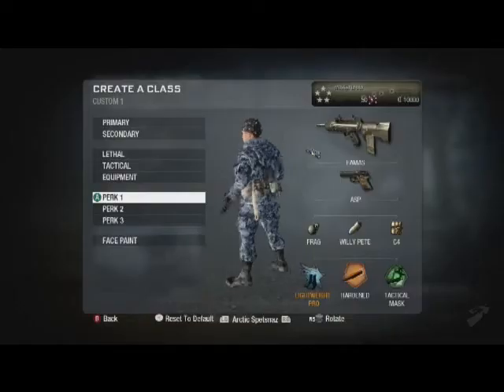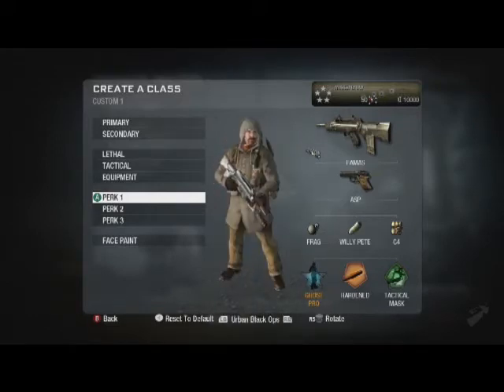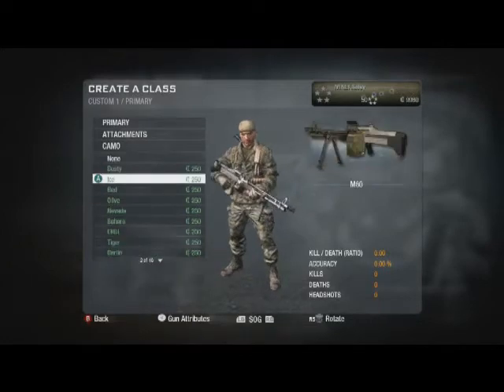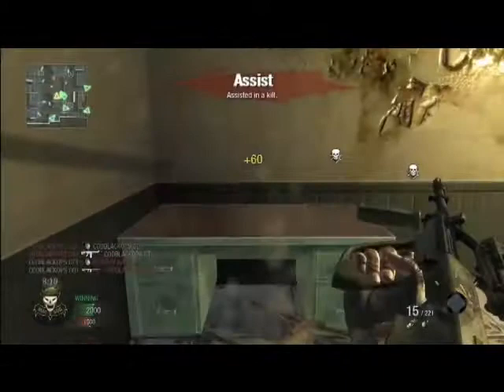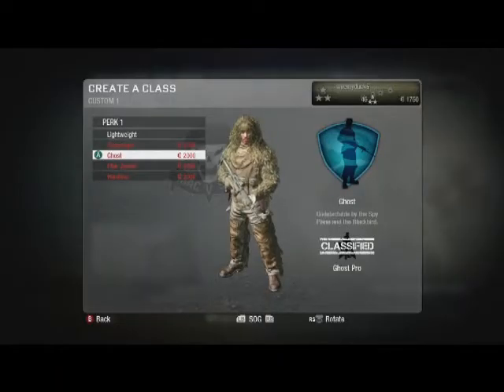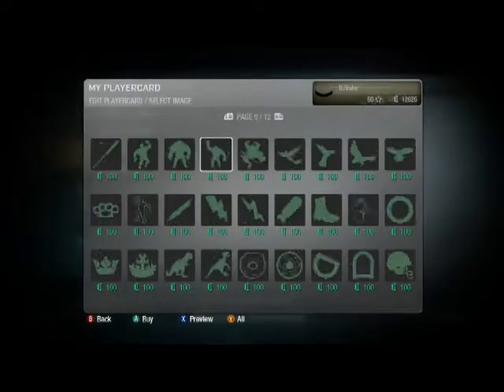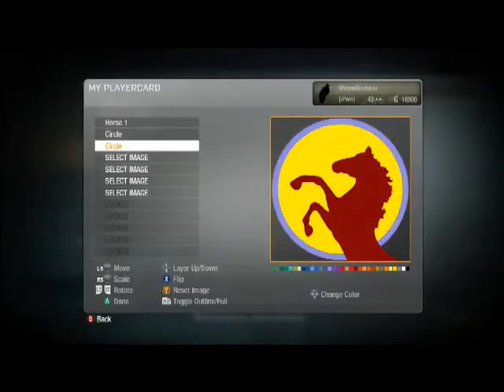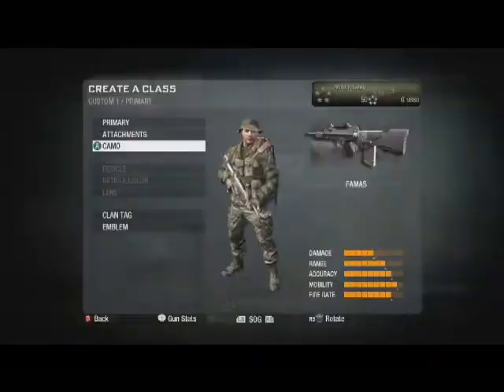Call Of Duty Black Ops Multiplayer Customization- Must see (HD)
This video shows how you can customize you character and buy stuff in the game, i just can't wait for this game to come out.
=D